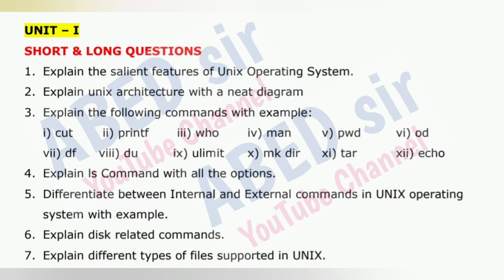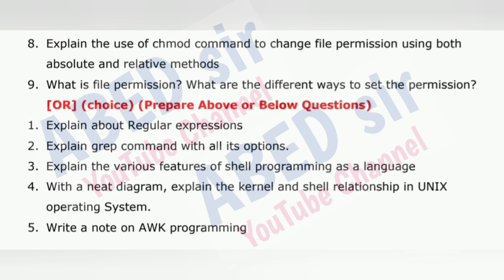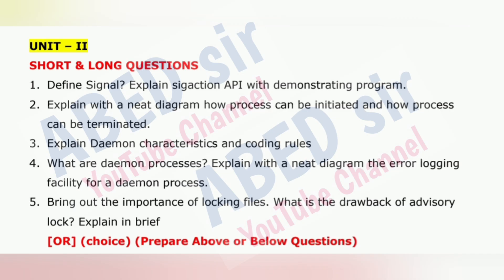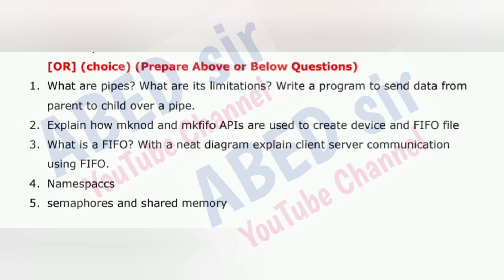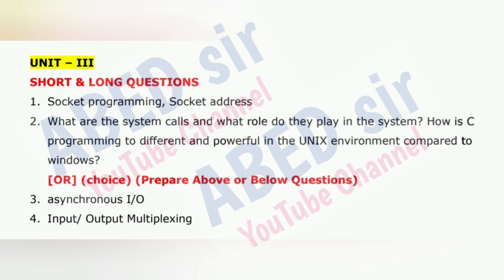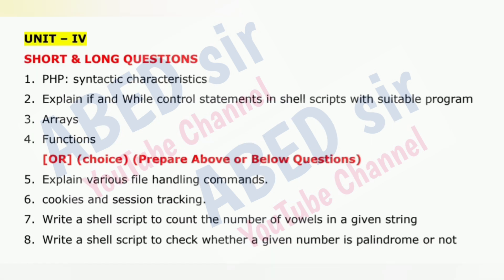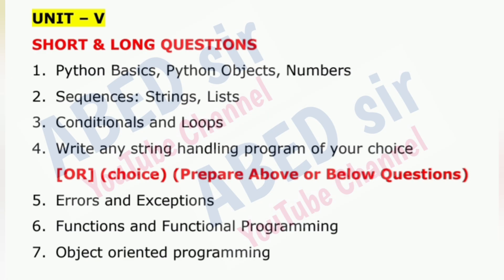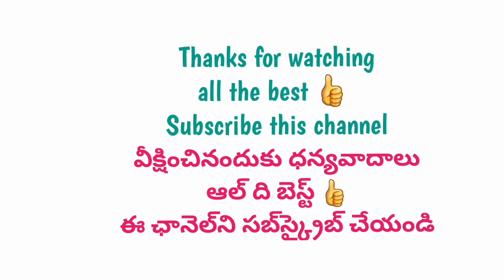Unix Programming Important Questions 2024-25 UG Degree BCA V Semester 5th Sem Imp OU PU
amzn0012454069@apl